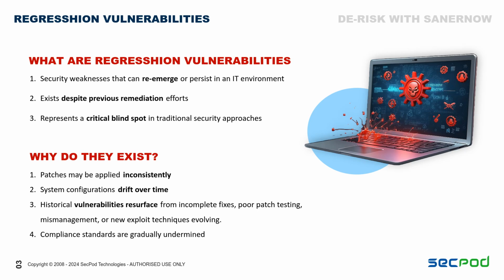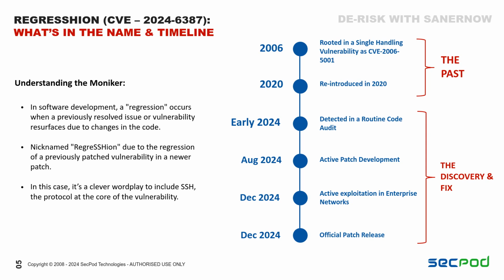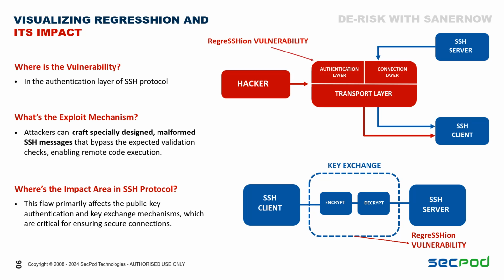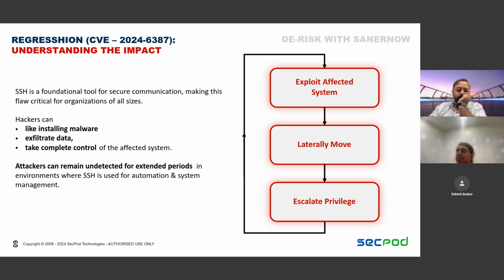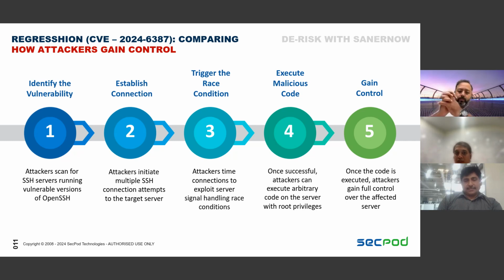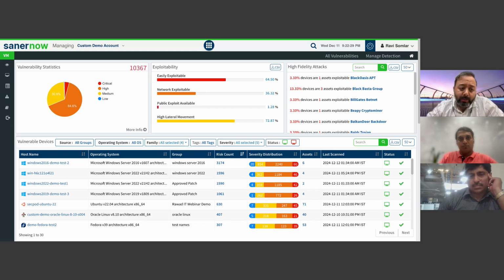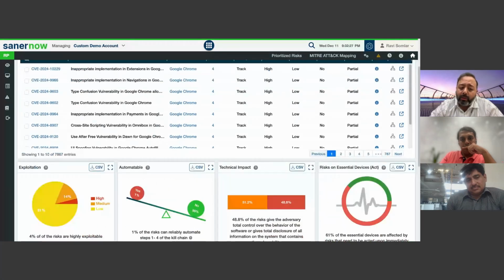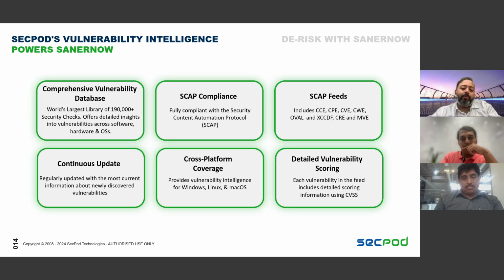Understanding regreSSHion Mitigation Strategies with SanerNow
Ever wondered what a vulnerability like regreSSHion could do to your business? It would cripple your company as it did to almost 16,400 organizations worldwide.

If left unpatched, it could allow attackers to gain full access to critical servers, network devices, iot systems, and more posing severe threat.

Having a Continuous Vulnerability & Exposure Management (CVEM) solution is a MUST to prevent such disasters.

Watch our webinar as we explore

- Key insights into
- SanerNow CVEM
- Strategies to de-risk your IT